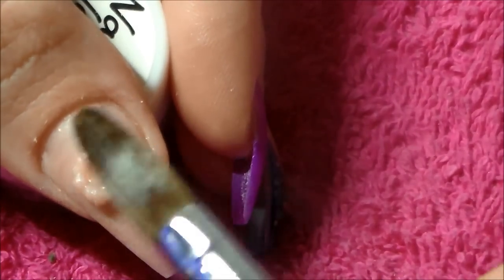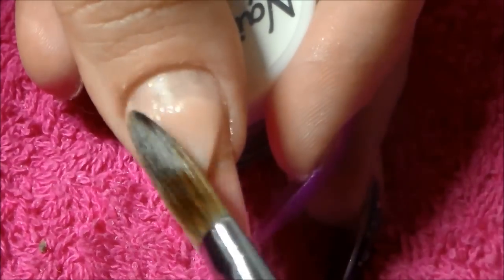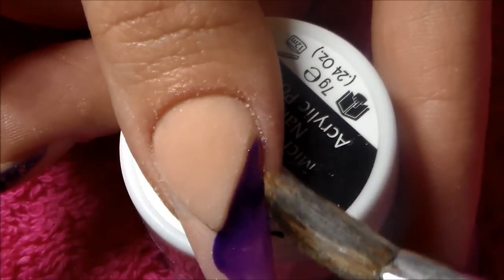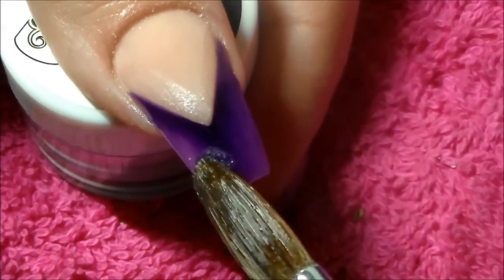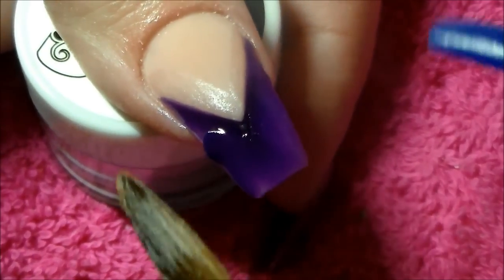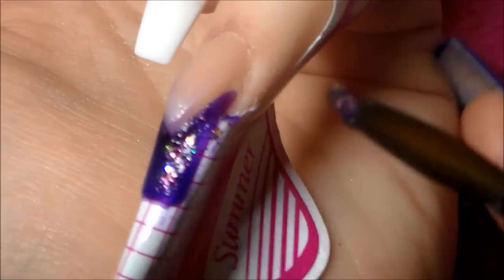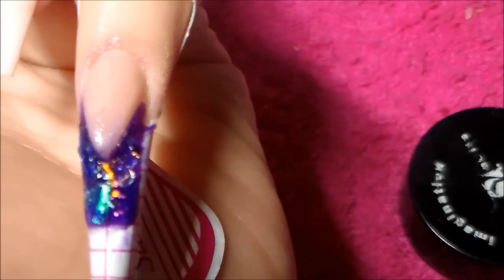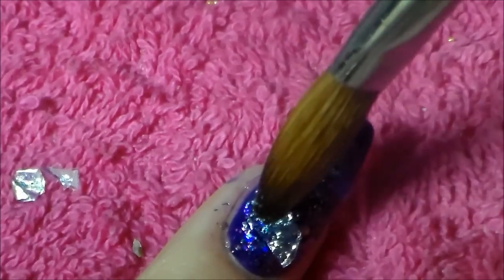Acrylic Nails | Paua Shell | New Nail Art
Hey everyone
Hope your'e all well.
quote of the day
IF YOU WATCHIN MY VIDS BUT DISLIKING THEM,
BITCH YOU NOT A HATER, YOU A FAN
anyway.. please enjoy xxxx
products used
LED NAIL LAMP.
ORGANIC NAILS

INSTAGRM. LIZZ'S_ACRYLIC_NAILS
FACEBOOK. LIZ GUILD + LIZS ACRYLICS